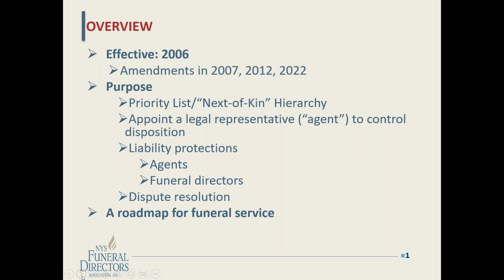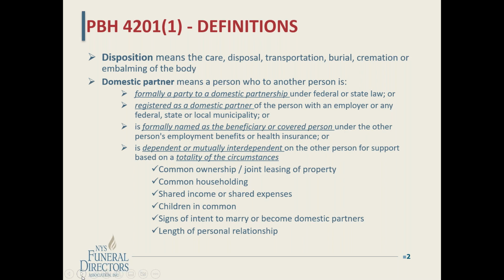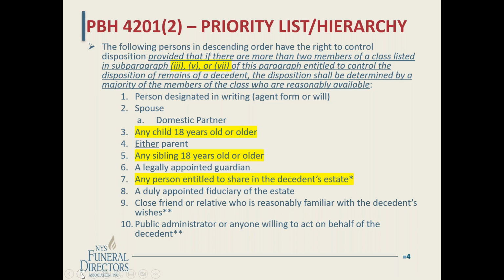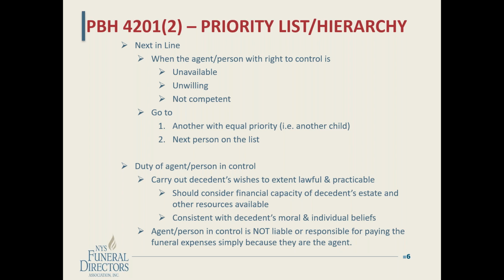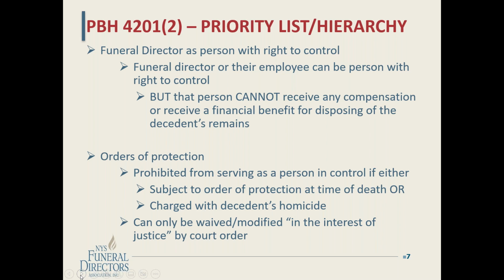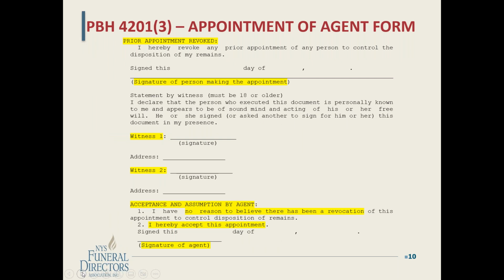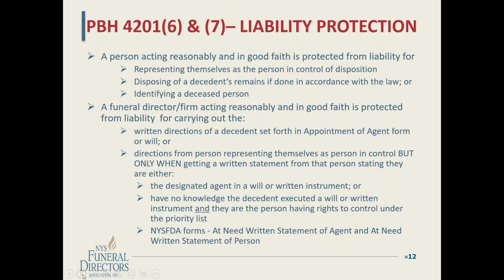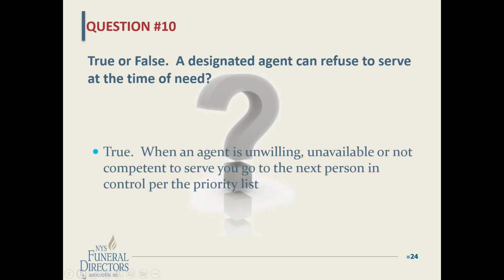NYS Final Disposition Law Review